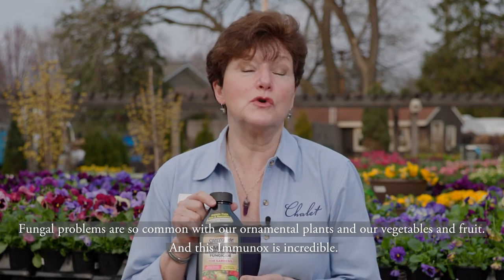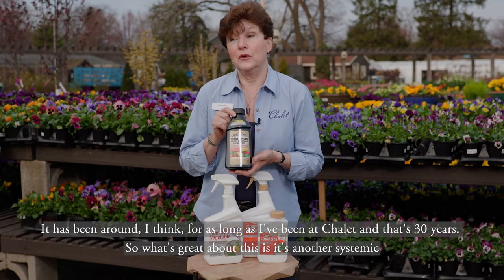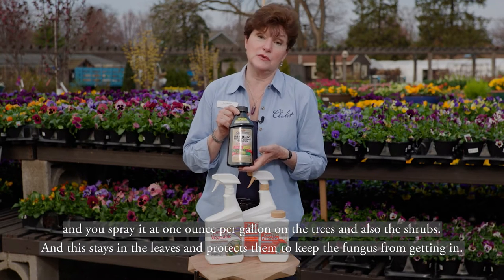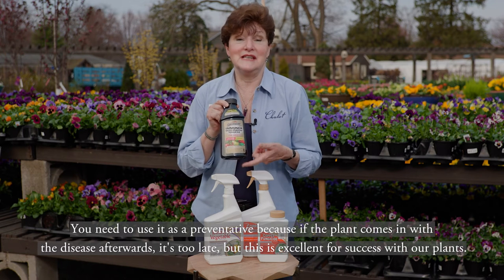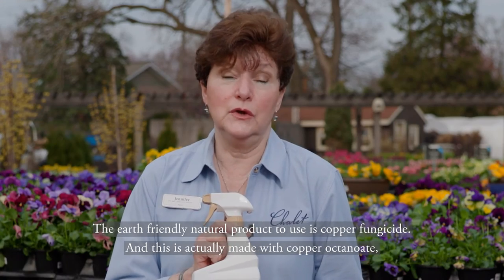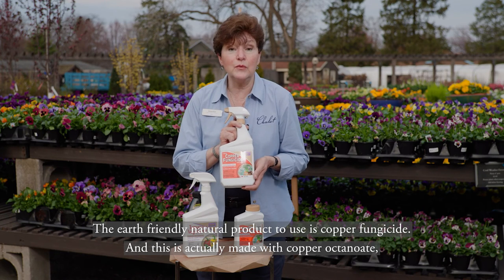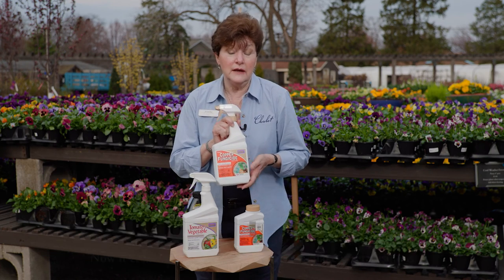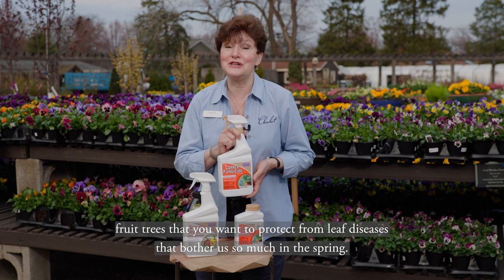Chalet Recommends: Solutions for Fungal Problems in the Garden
Videography by Vision One Agency